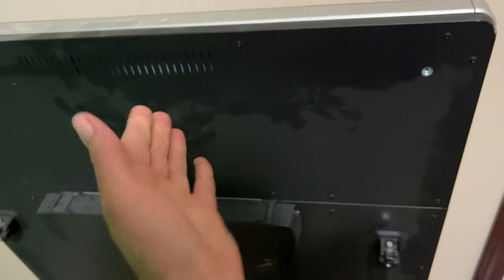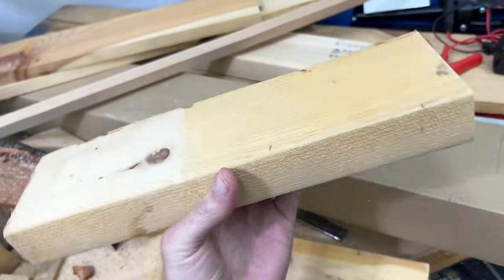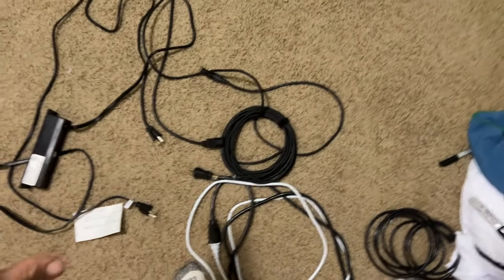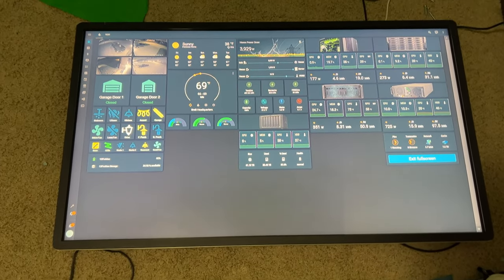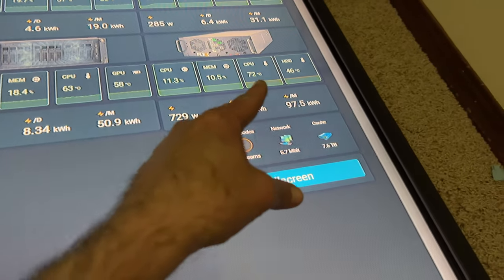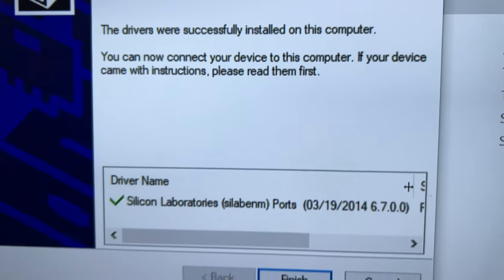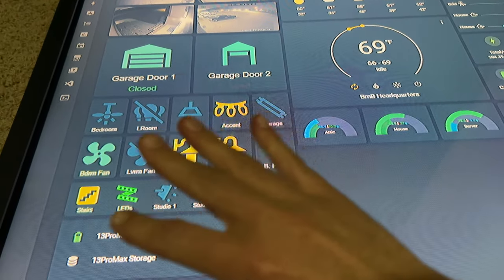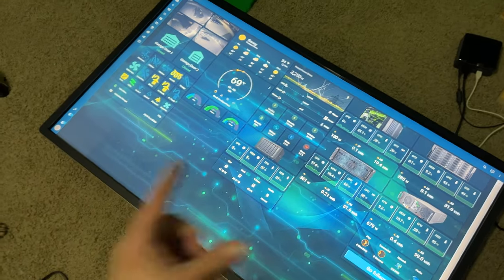Home Assistant intro on a 55" touch screen!